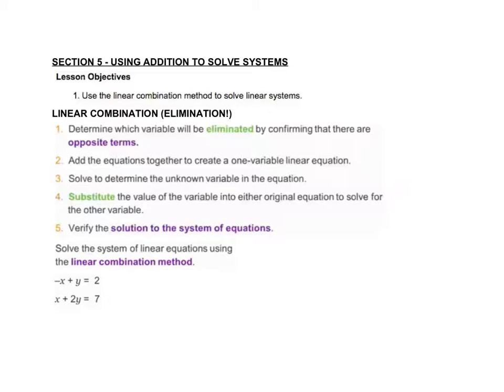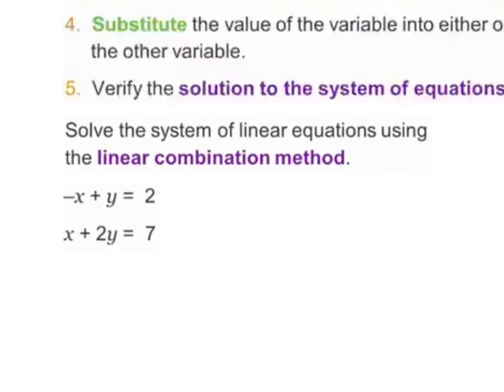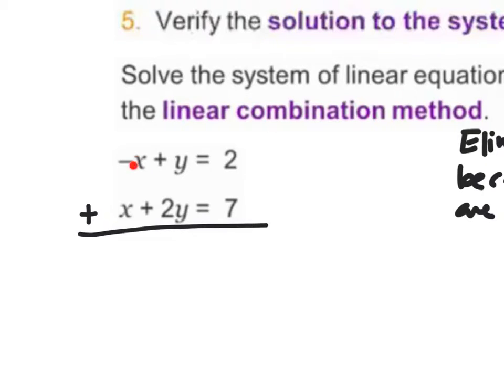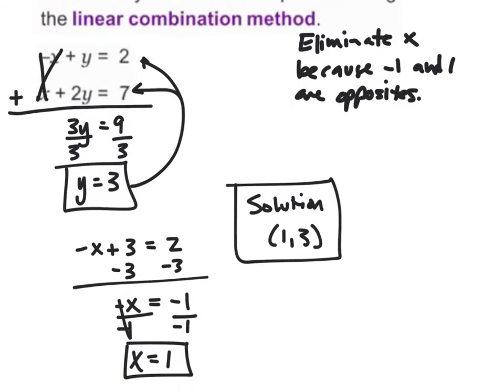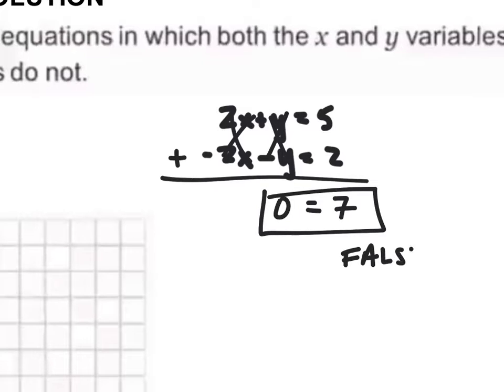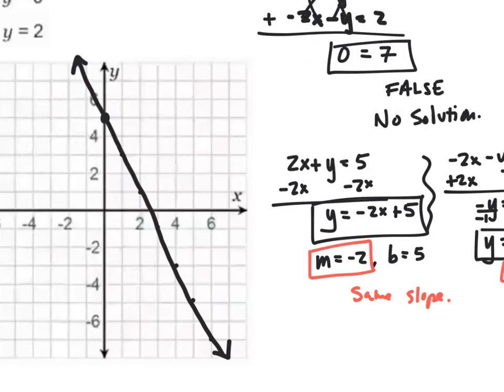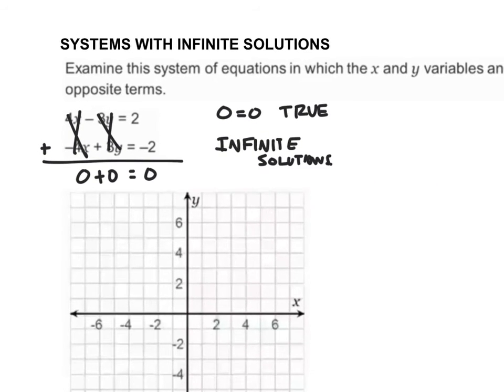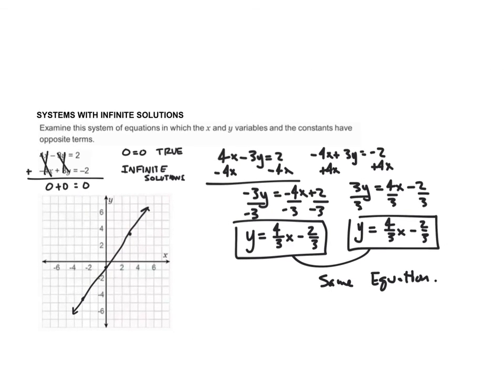MATH 8 - UNIT 5 - SECTION 5 - NOTES